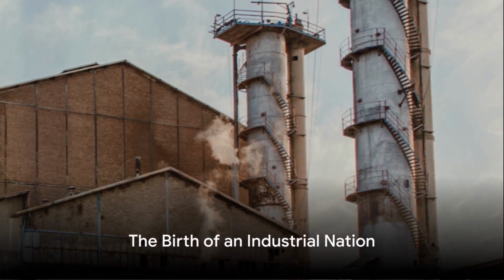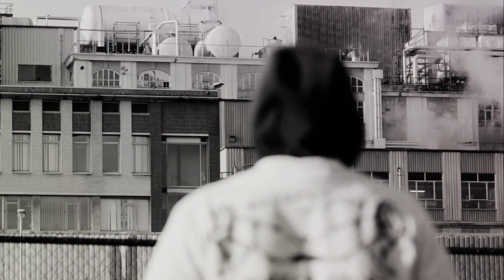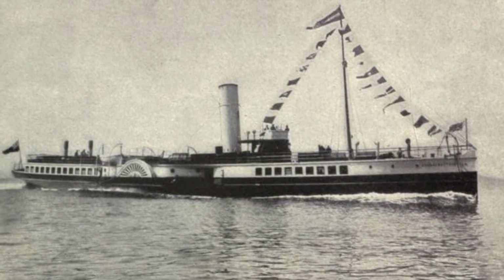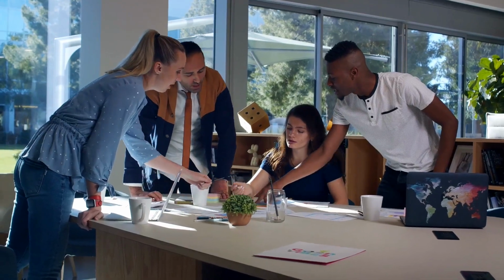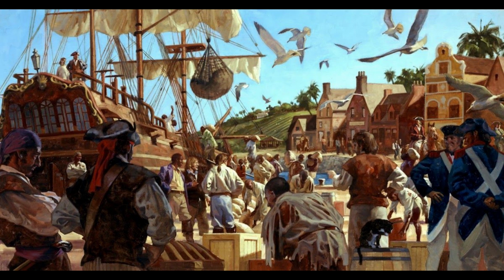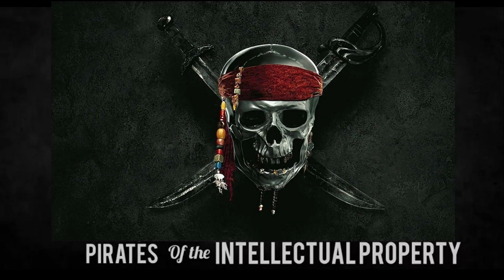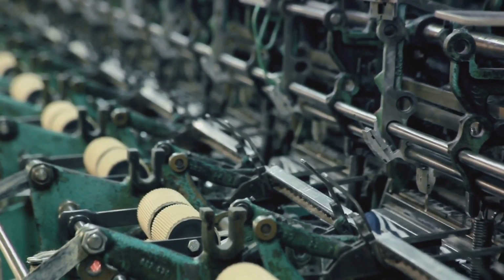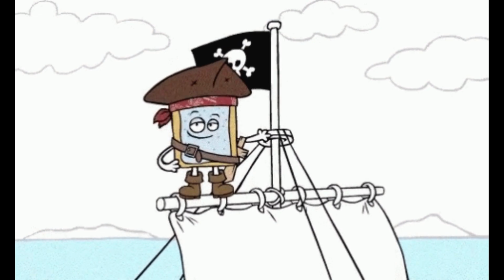The Untold Story of America's Industrial Revolution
From Piracy to Prosperity.  From water-powered textile mills, to mechanical looms, much of the machinery that powered America's early industrial revolution was "borrowed" from Europe.

In this eye-opening video, we delve into the fascinating history of how the United States utilized pirated technology and intellectual property from Europe to ignite its own Industrial Revolution. Join us as we uncover the clandestine methods and surprising stories behind this pivotal moment in history. Don't miss out on this captivating exploration of the past that shaped the future.

Chapters:
0:00 The Birth of an Industrial Nation
1:40 The American Piracy Strategy
4:54 The Impact of Intellectual Piracy
7:15 From Piracy to Prosperity
8:39 The Legacy of Intellectual Piracy
9:42 Outro